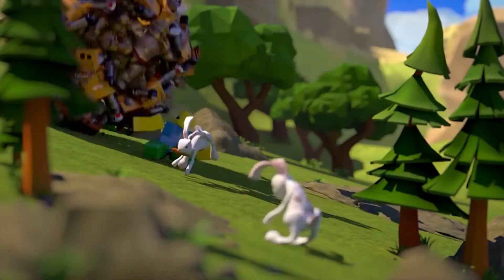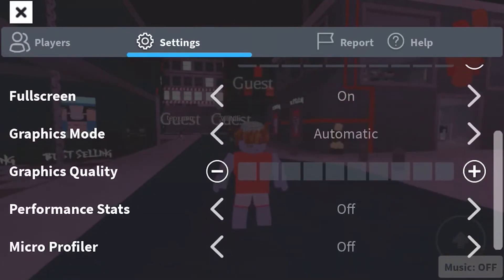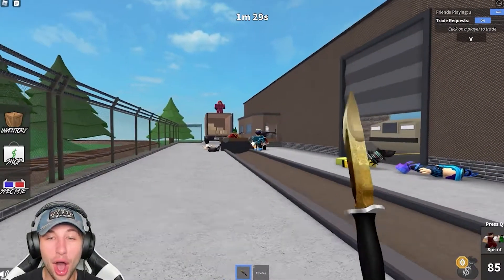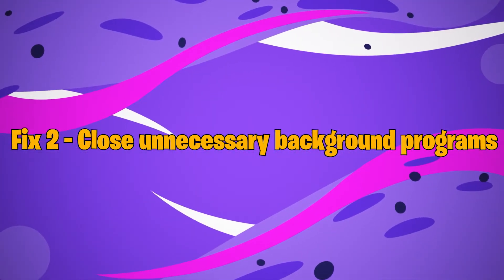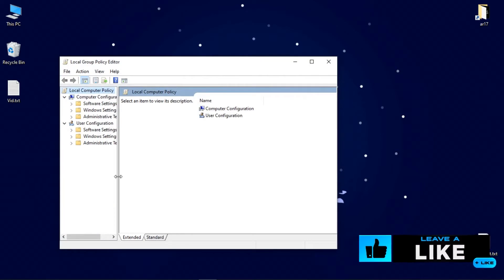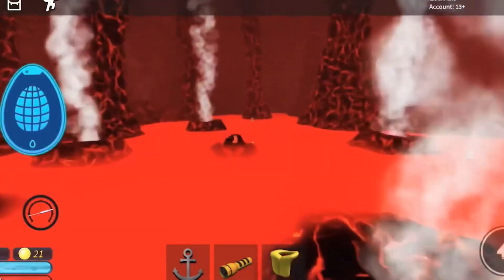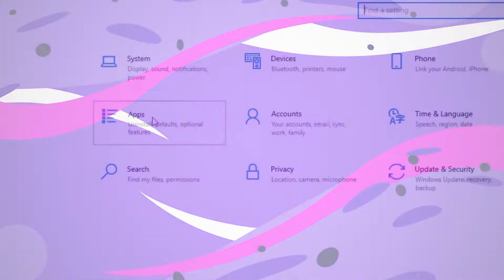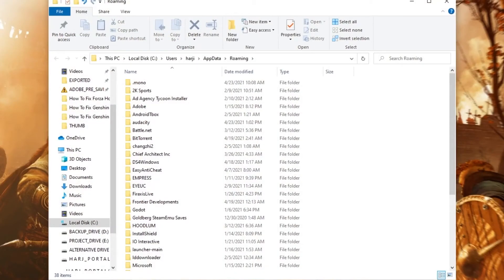How To Fix Roblox Not Launching (Roblox CRASH)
Hey guys, welcome back to Roblox Entice today. Today we are going to talk about how to fix Roblox NotLaunching (RobloxCrash)!

🕑 TIMESTAMPS 🕝
00:00 Introduction
00:05 Roblox crash
00:30 Fix number one
02:14 Fix number two
02:48 Fix number three
03:33 Fix number four
04:05 Fix number five
04:59 Conclusion

What do you think about this video?  I hope you enjoyed this video.

 ROBLOX is an online virtual playground and workshop, where kids of all ages can safely interact, create, have fun, and learn. It’s unique in that practically everything on ROBLOX is designed and constructed by members of the community. ROBLOX is designed for 8 to 18-year-olds, but it is open to people of all ages. Each player starts by choosing an avatar and giving it an identity. They can then explore ROBLOX — interacting with others by chatting, playing games, or collaborating on creative projects. Each player is also given their own piece of undeveloped real estate along with a virtual toolbox with which to design and build anything — be it a navigable skyscraper, a working helicopter, a giant pinball machine, a multiplayer “Capture the Flag” game or some other, yet-to-be-dreamed-up creation. There is no cost for this first plot of virtual land. By participating and by building cool stuff, ROBLOX members can earn specialty badges as well as ROBLOX dollars (“ROBUX”). 💯